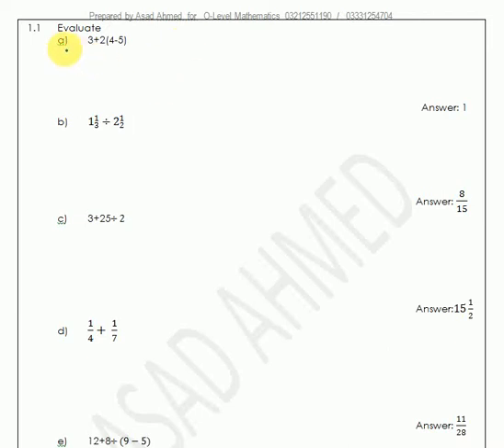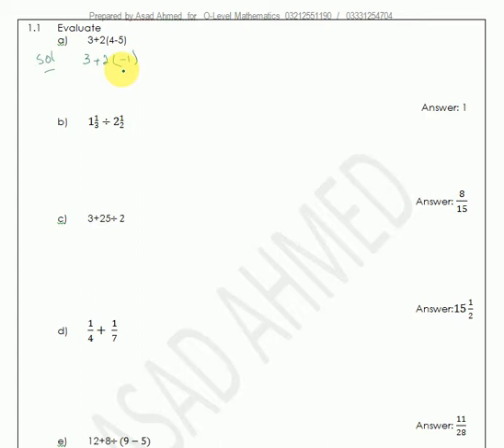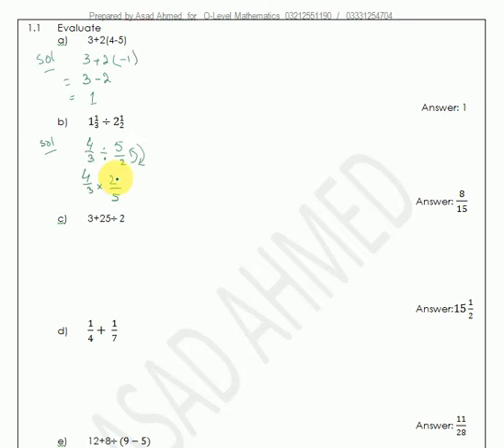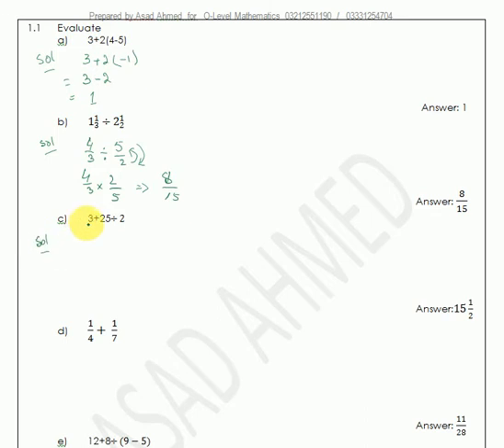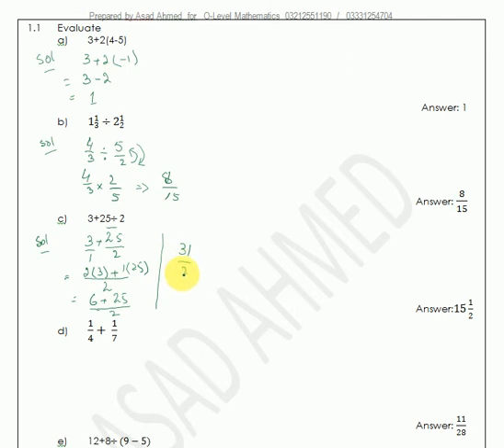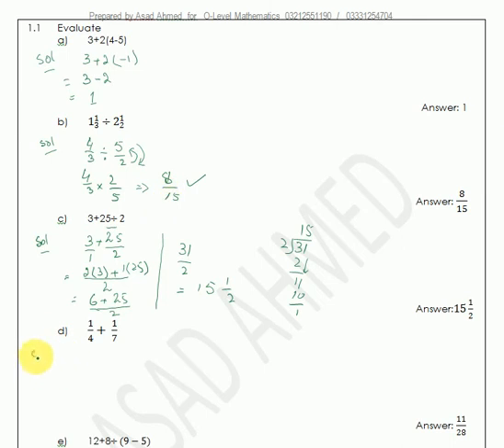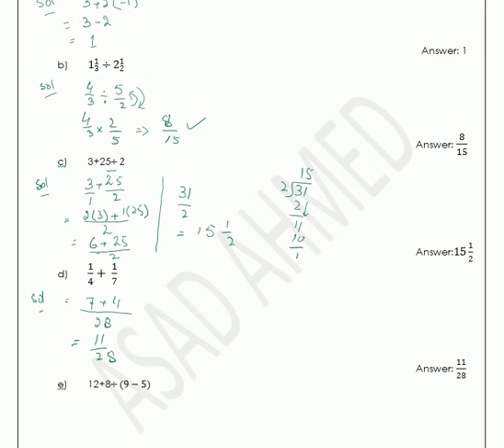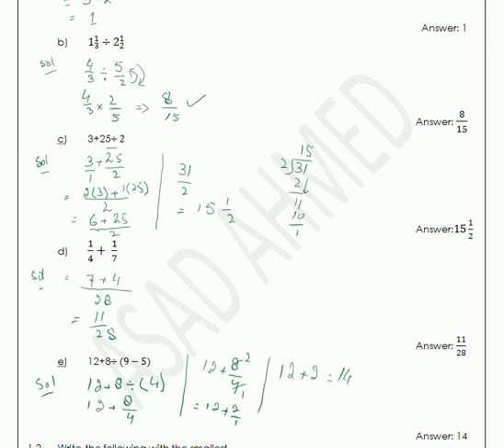Ex#1 1 a e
4024 Ex 1.1 question No.a-e
Simple arithmetic manipulation.